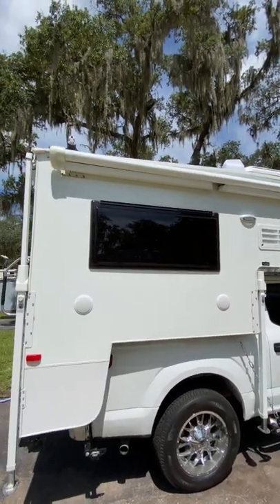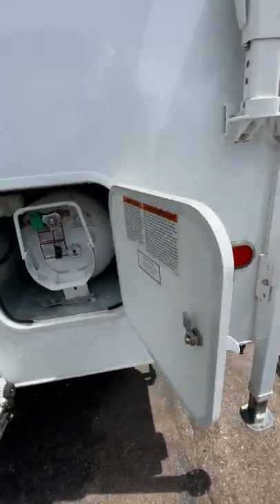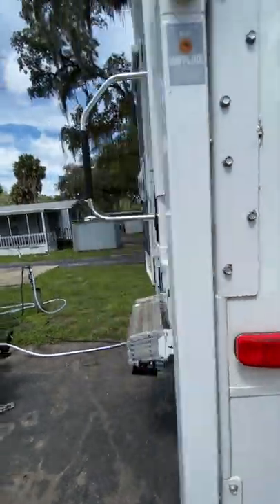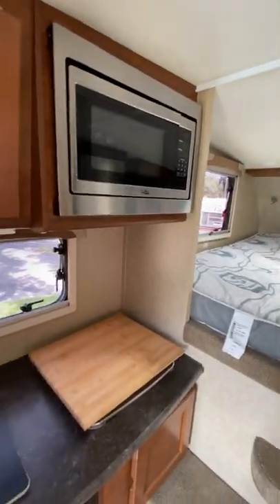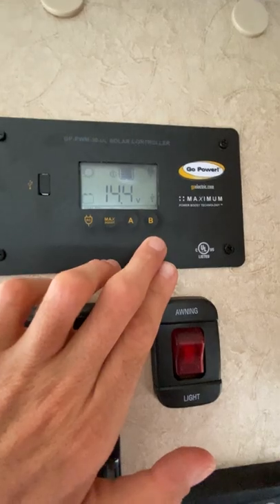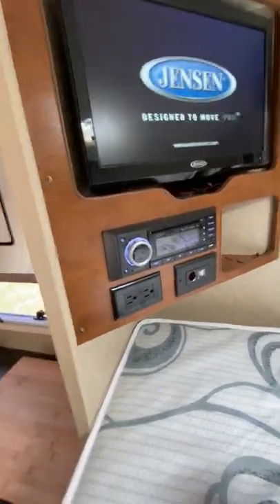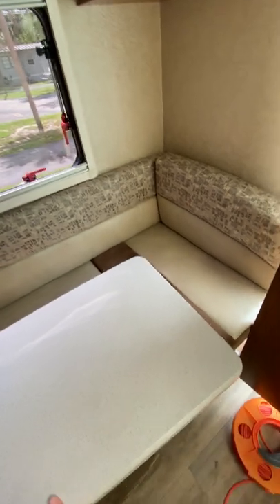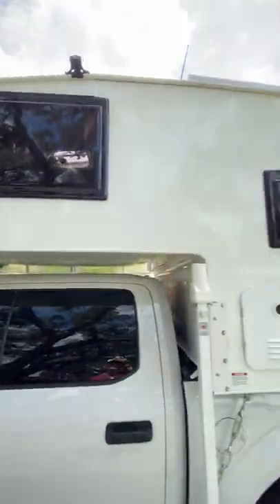2020 Lance 650 For Sale Walk Through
2020 Lance 650 For Sale Walk Through